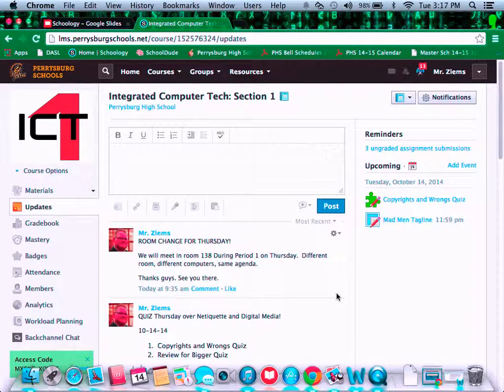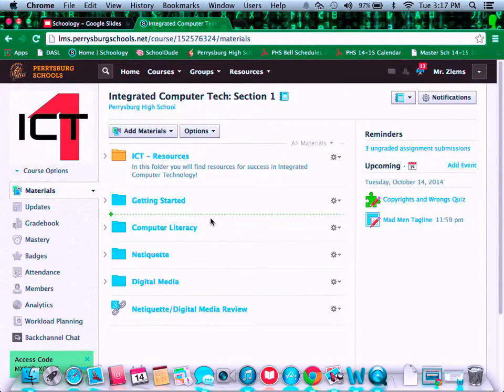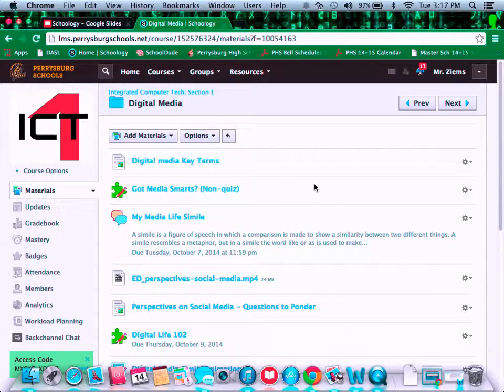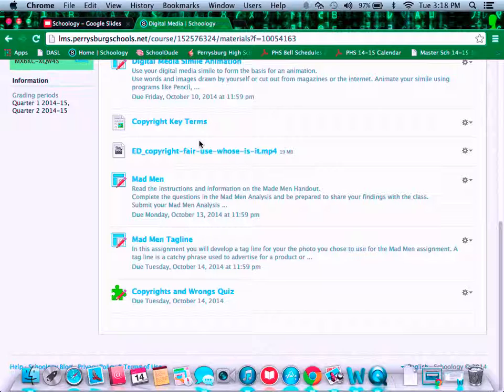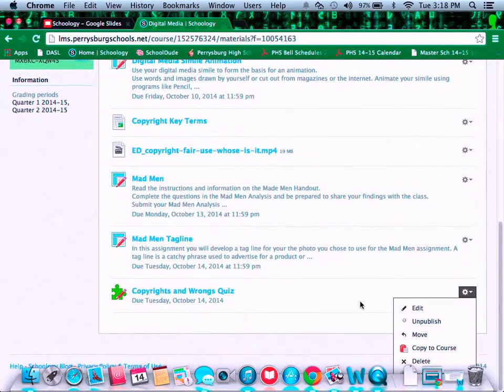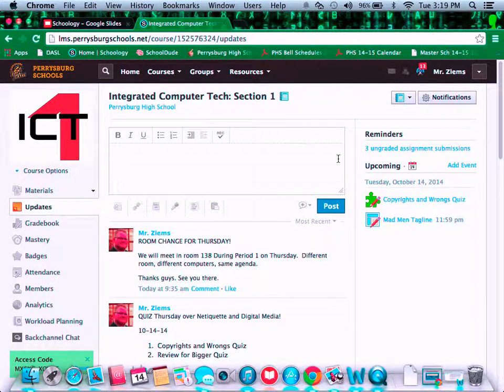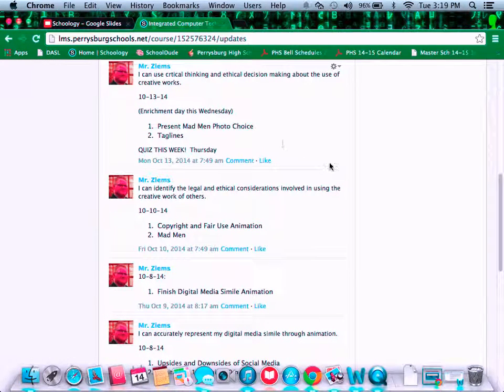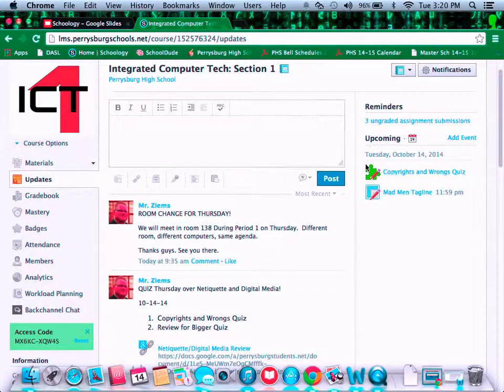Schoology 10-14-14 Part 1